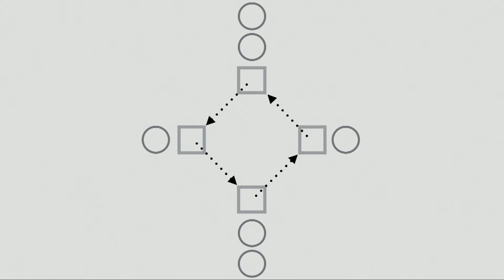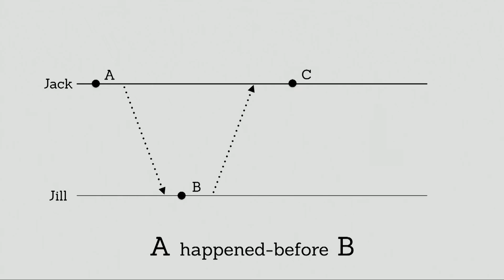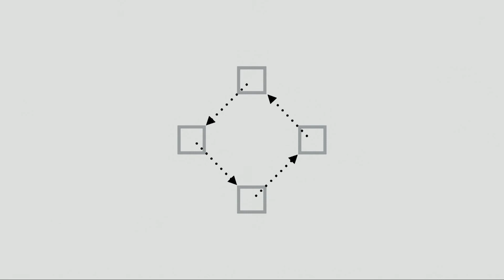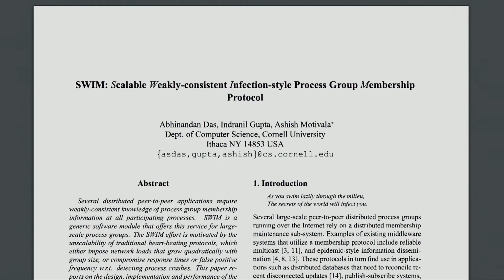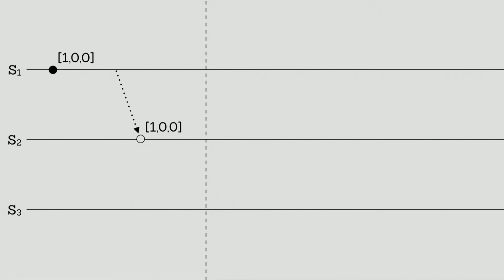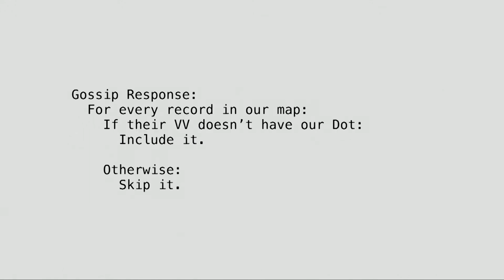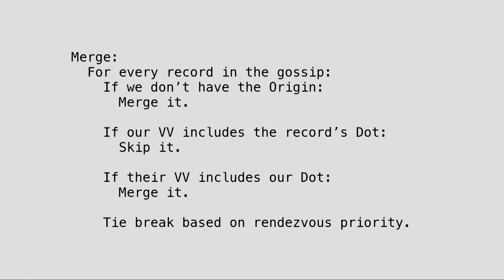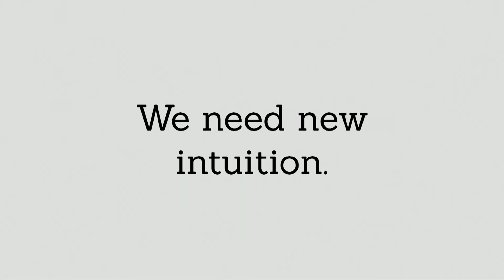Building a Skyscraper with Legos: The Anatomy of a Distributed System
Tyler McMullen, CTO at Fastly --